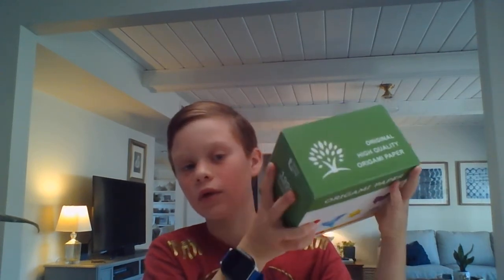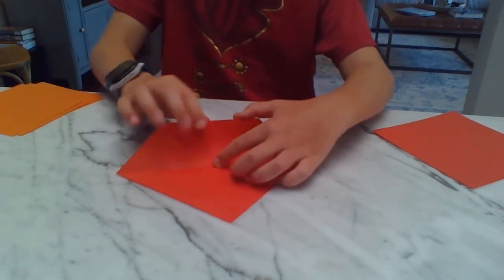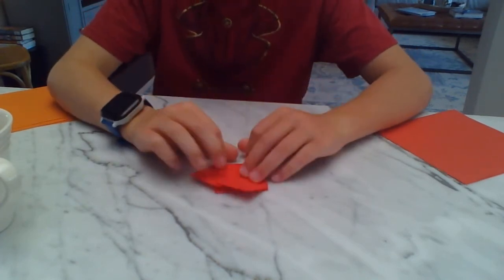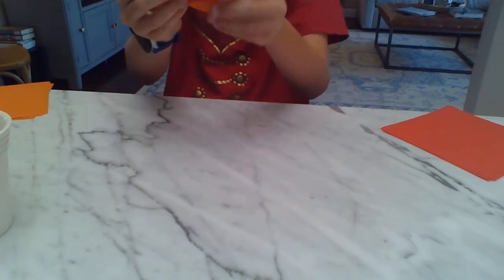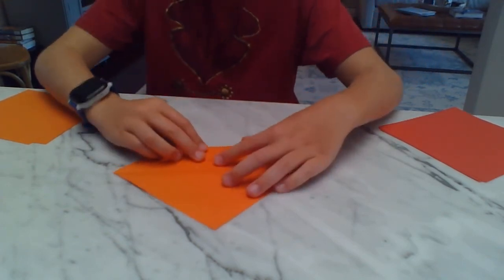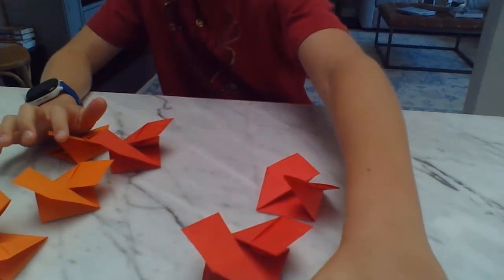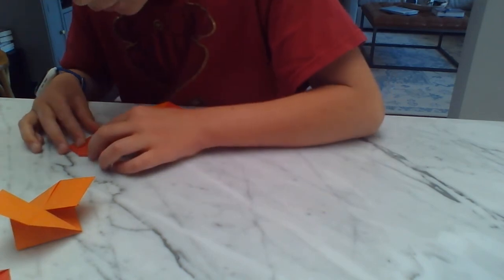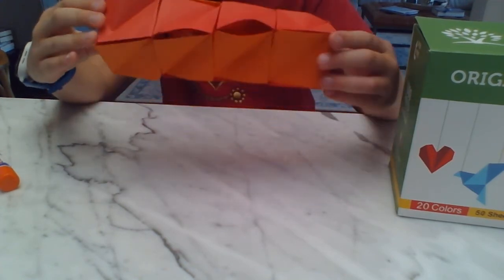How to make a paper Magic Cubes Spiral